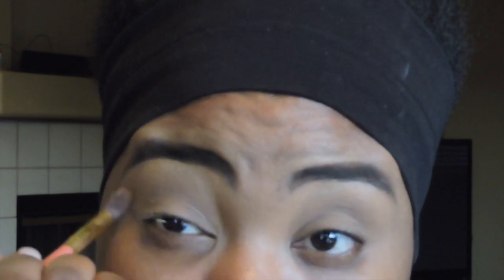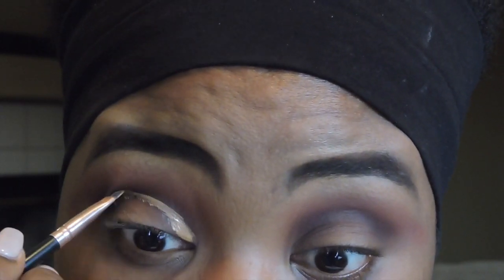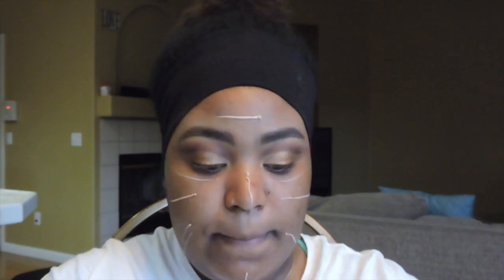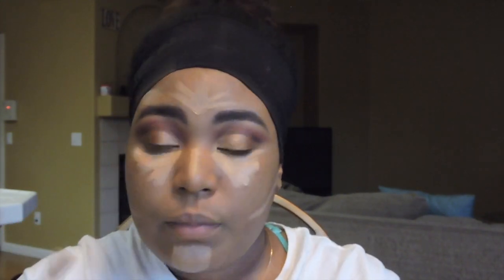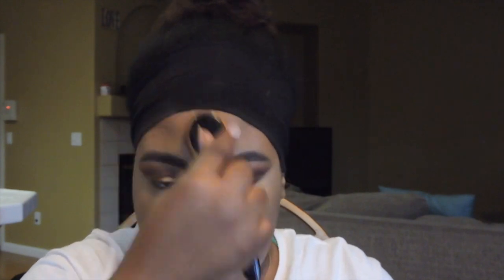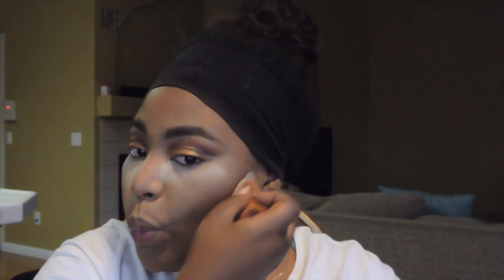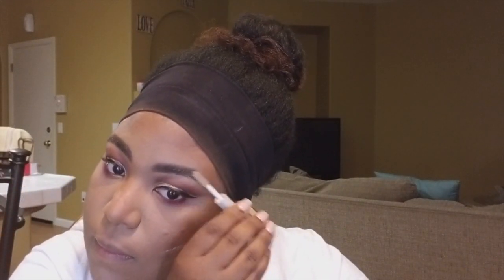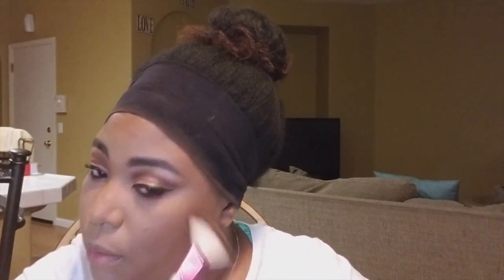Glam look with Red lip ft. Too Faced Born this way Foundation.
Glam look  ft. Too Faced Born this way Foundation and tons of great affordable products!

Product Description:
Coming Soon!

Stayed tuned for more content guys! Love ya!